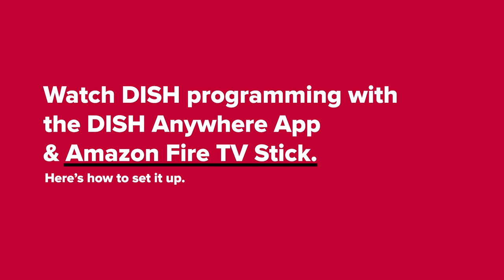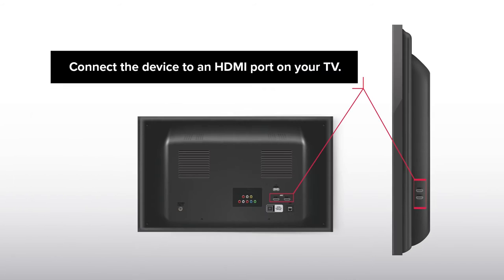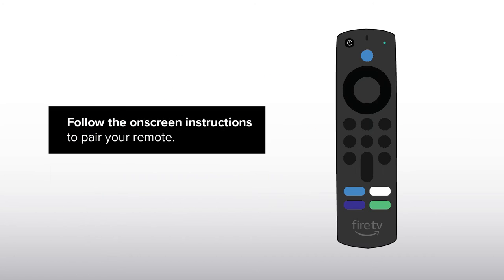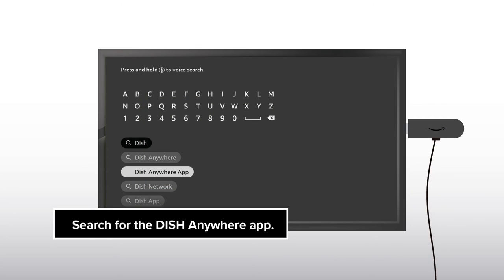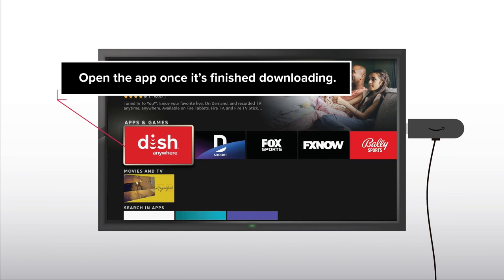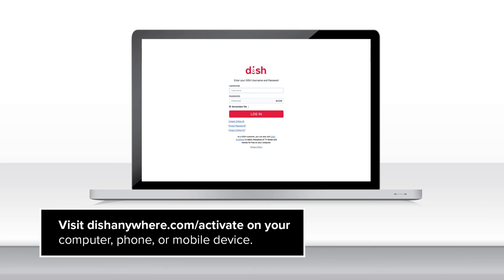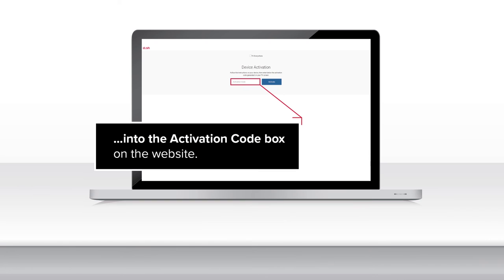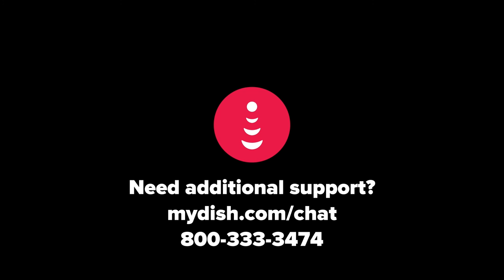Watch DISH Programming with the DISH Anywhere App & Amazon Fire TV Stick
With the DISH Anywhere app on the Amazon Fire TV Stick, you can bring your favorite live, recorded, and On Demand content with you wherever you go. Learn how to download the DISH Anywhere app to your Fire TV Stick, so you can watch all of your favorite programming just like you were at home.